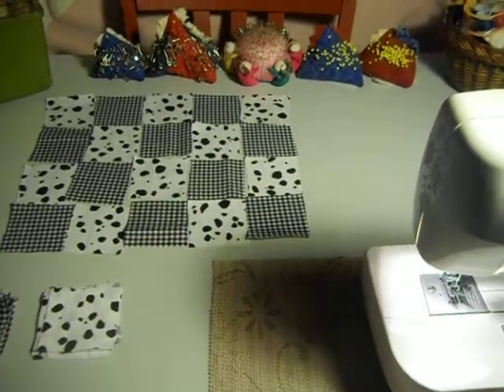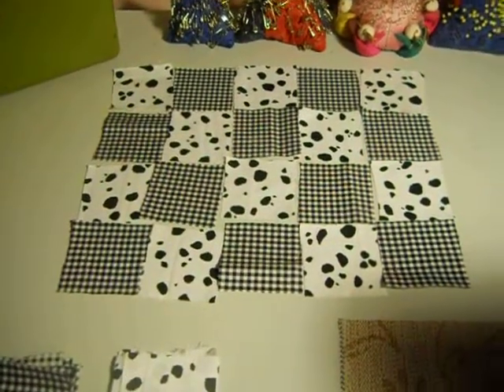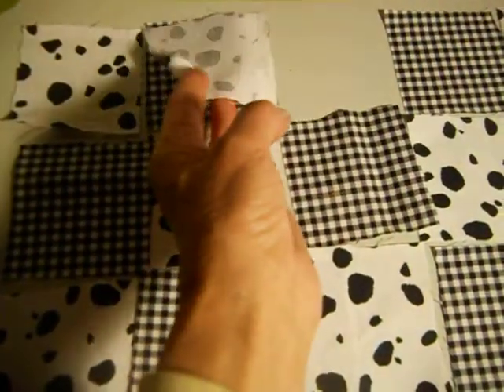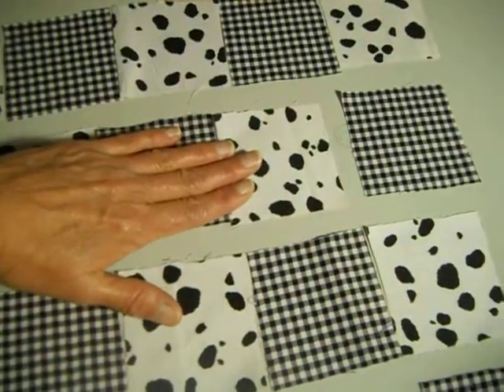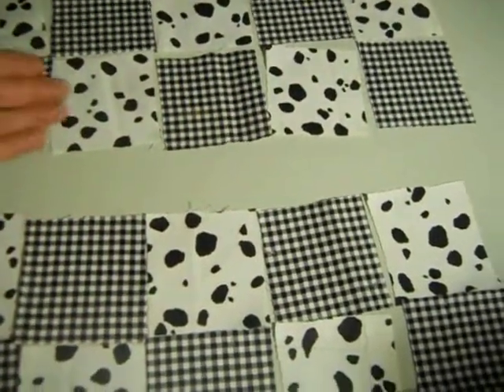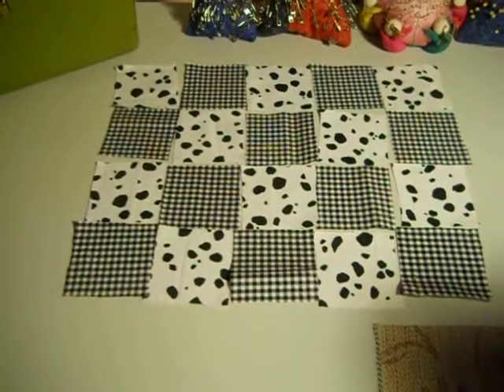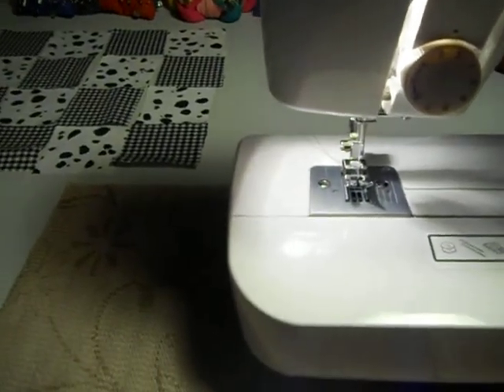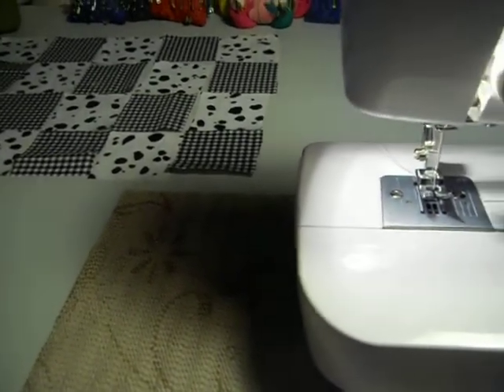Simple Patchwork Placemats Part 1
In this video I start the process of making simple patchwork placemats. This covers laying out your squares, and how to piece the blocks and stitch the rows together.